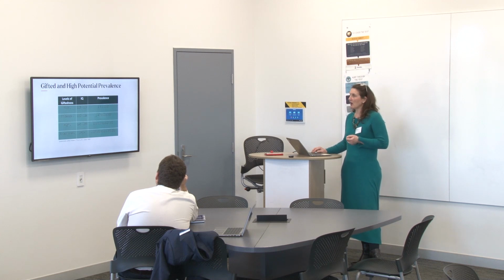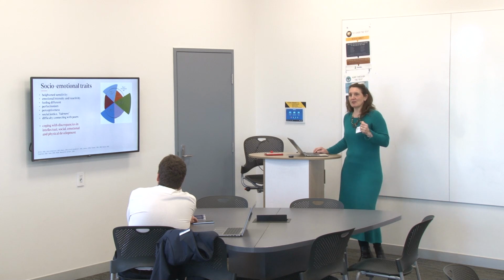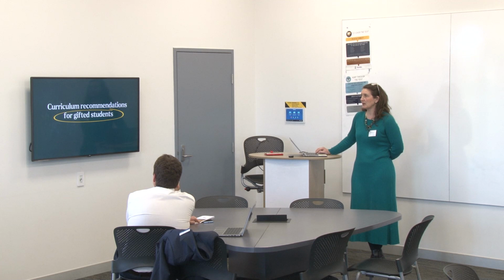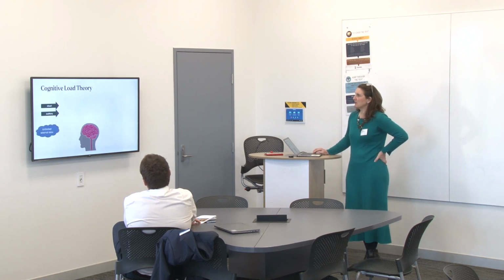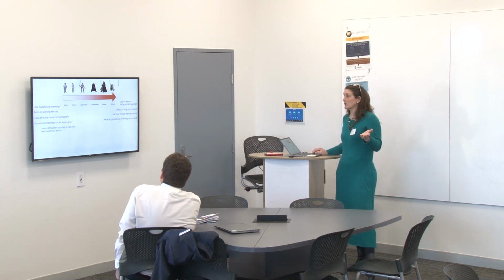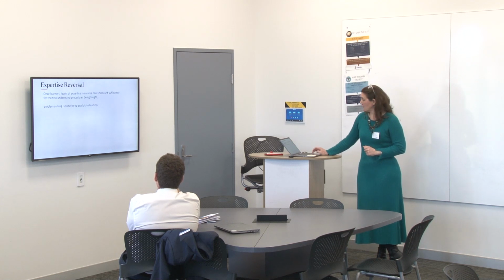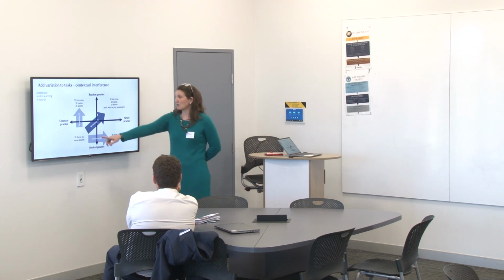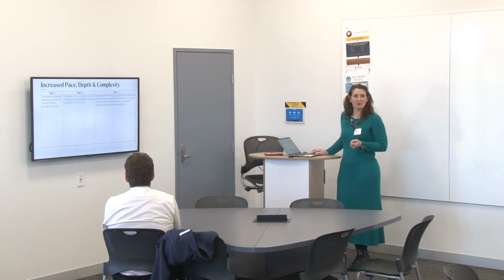A Matter of Translation 2023: Cognitive Load Theory for Gifted Education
Speakers: Dr Kate Barton  (St Philip’s Christian College)

Conference Stream: Science of Learning

School Stage Focus: Primary and Secondary

Abstract: Gifted teaching practices focus heavily on inquiry, problem-solving and self-directed learning without teaching prior domain-specific knowledge, with teachers assuming the role of “learning facilitators”.  Such instructional designs where learners “discover information” are at odds with Cognitive Load Theory.  Compared to acquiring knowledge via instruction from an expert, these strategies are inefficient – so why are they promoted?  I discuss how gifted teaching practices can align with CLT in light of the novice-expert continuum and expertise reversal effect.  A Load Reduction Instruction (LRI) framework can explain why and when to use different approaches to promote both learning and engagement.